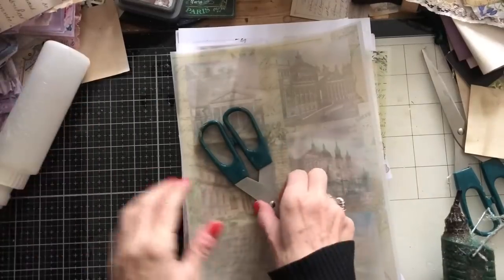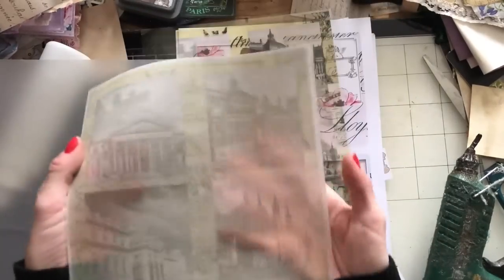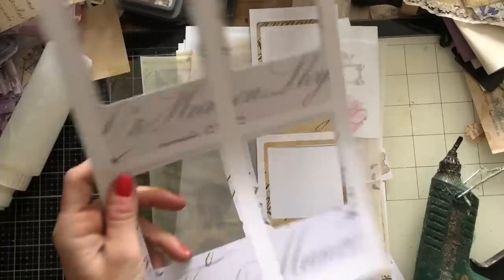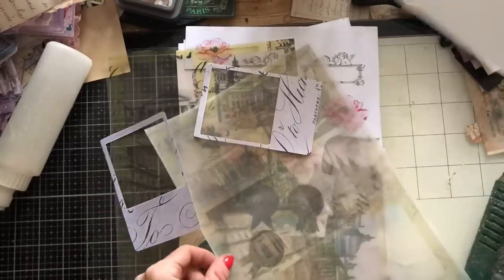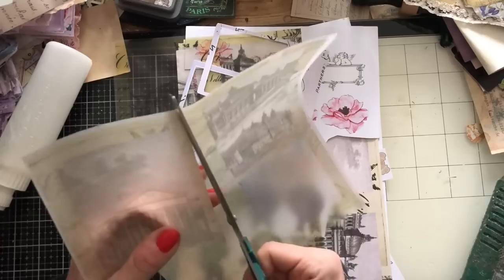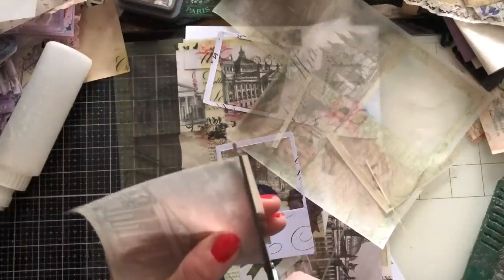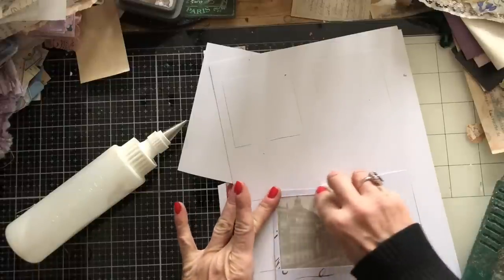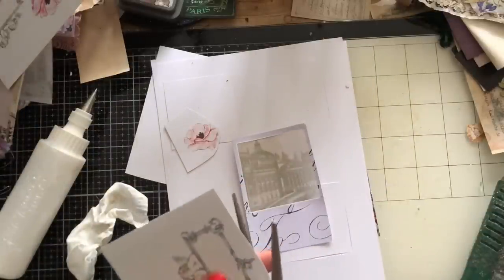More Fun with Photo pockets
Hi, I hope you love these gorgeous fun photo's kit that can be used to make pretty pockets and/or journal cards for your junk journals.

The fun photo's kit can be found

SHABBYDABBYDOODAH

200gsm Smooth Paper for Printing from Inkjet Printer - beautiful qulity prints
1.5 inch large Book Rings - perfect for chunky ring bound journals
Bookmark Magnets
Tim Holtz Vintage Photo Distress Ink
HP 6950 Printer - Instant Ink Compatible
Brother FS60 Sewing Machine